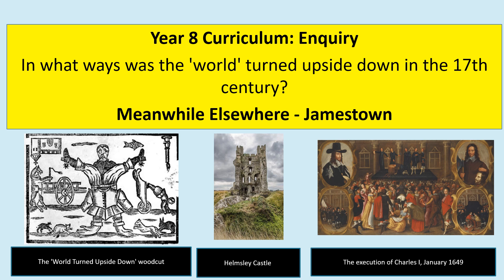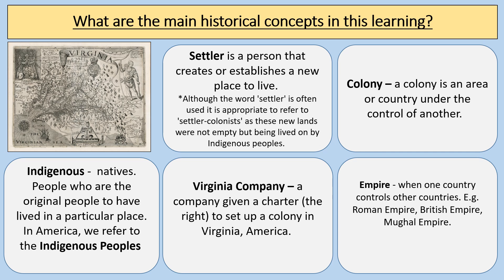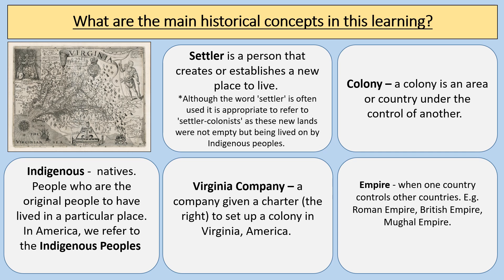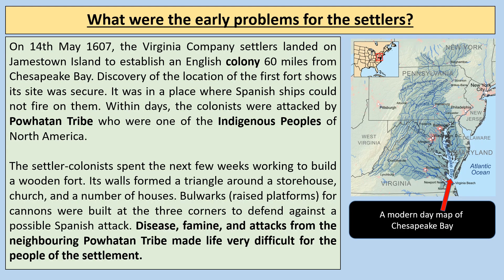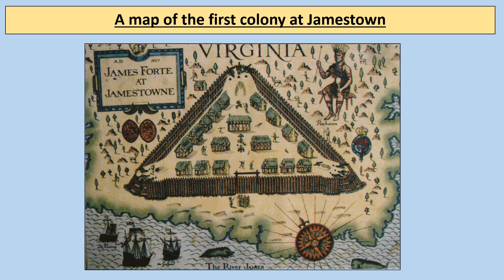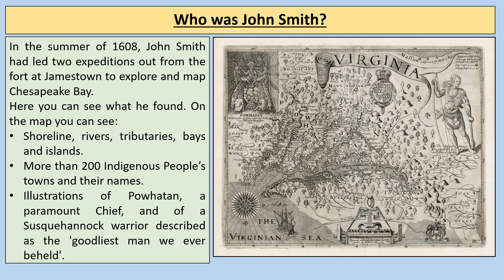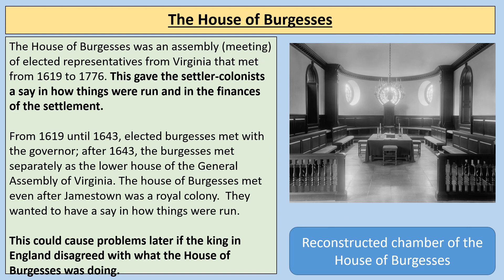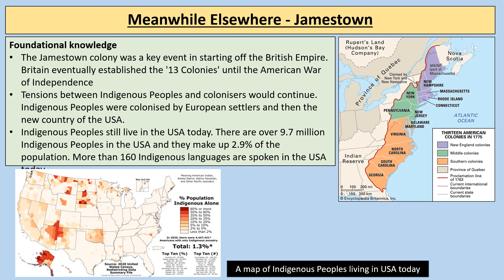Jamestown becomes a British colony (1607)